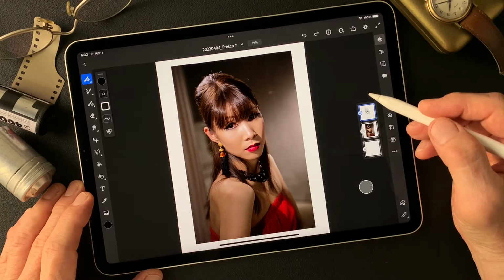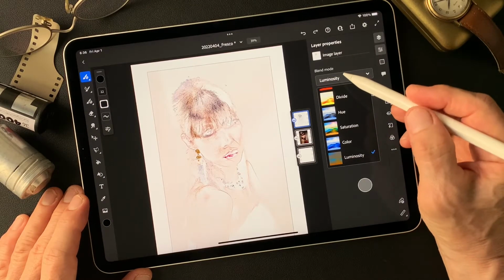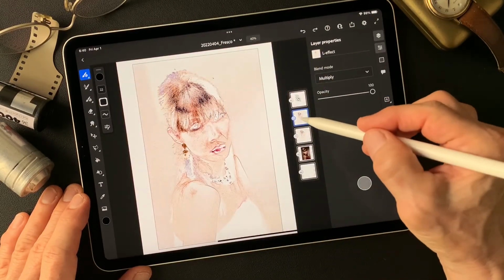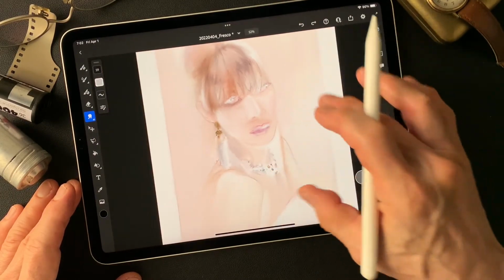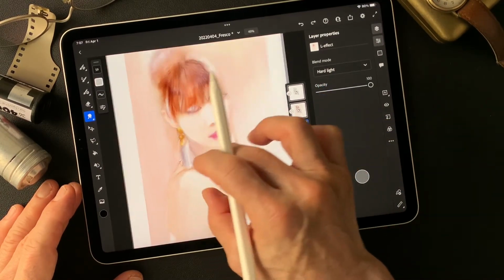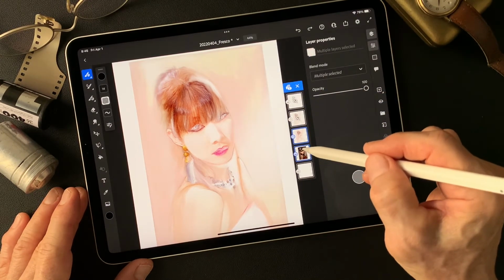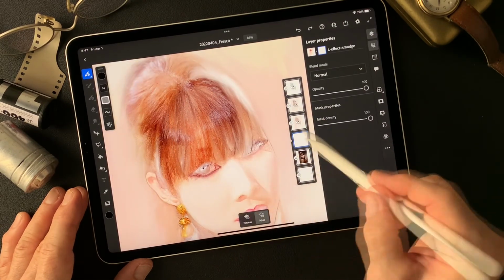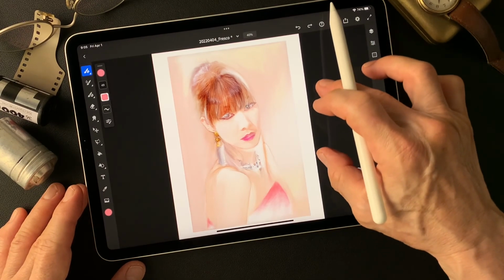Adobe Fresco Tutorial, to make a creative image photo by Toshi Yagi from Okinawa Japan.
Use Adobe Fresco to make a creative image from a photograph. This tutorial shows how I used  blend mode to create illustration expression. Changing blend mode to find new expression of the photograph is so much exciting! Try changing blend mode to play around images. This is for photographers who want to make creative image like an illustration image. You will find how I use masks for layers in this movie as well. This channel is my works to create for portfolio works. Use intuition!!  Enjoy trial, try and error!! That is first step to do anyway! Thank you so much.  (^ ^)V